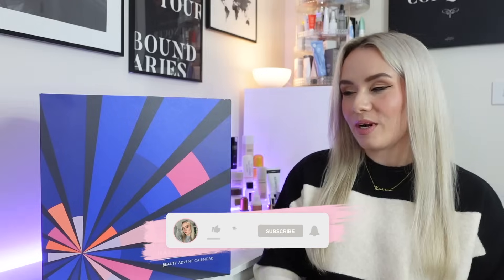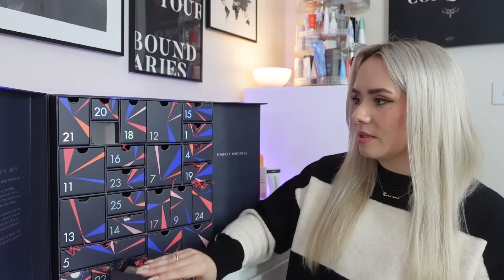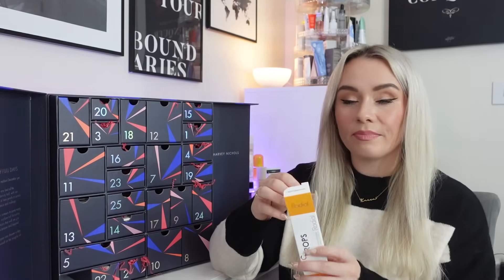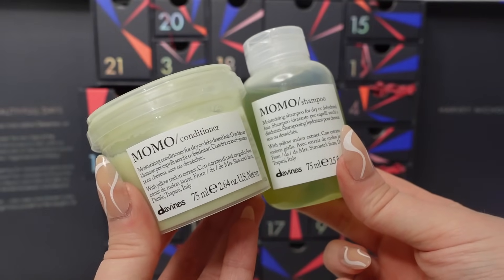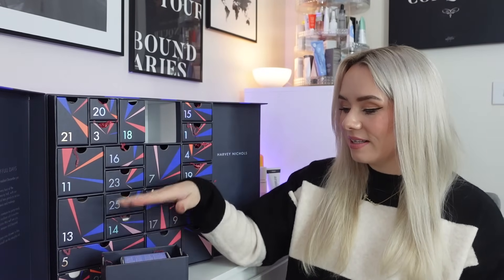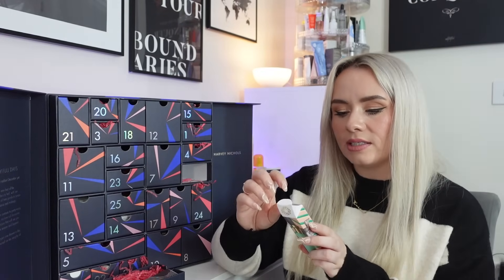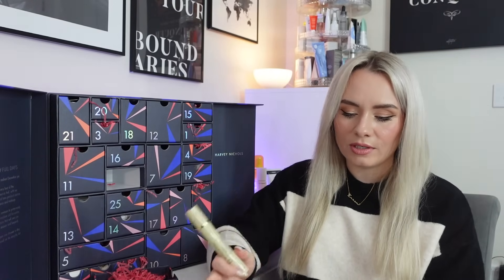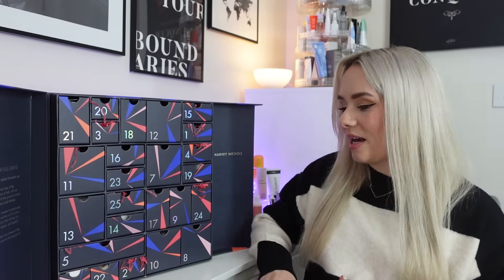HARVEY NICHOLS BEAUTY ADVENT CALENDAR 2023 UNBOXING | 24 FULL SIZES! ✨ | MISS BOUX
Unboxing the Harvey Nichols Advent Calendar 2023 - what do you think?

It's still available as this video has gone live

Charlotte Tilbury
Harrods Beauty
Harrods Fragrance
YSL Beauty
Liberty London
Fortnum & Mason
Cult Beauty
Neal's Yard
Jo Loves
John Lewis
Sephora UK
Harvey Nichols

Subscribers to the LookFantastic Beauty Box get an extra £15 discount on the advent calendar using code ADVENTSUBS.

Karen x